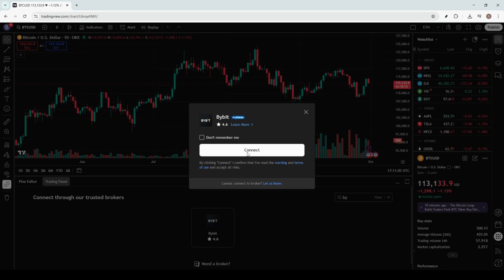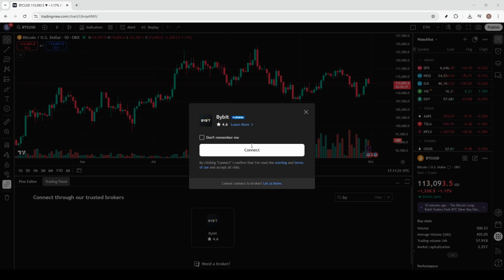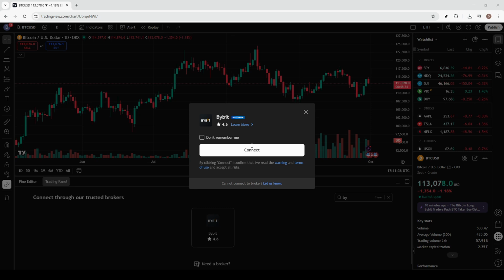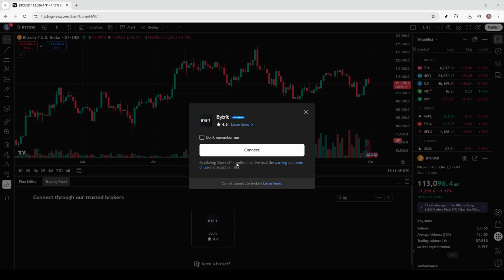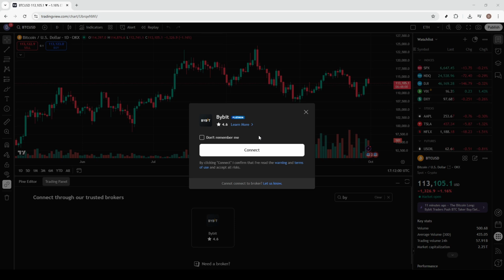How to connect Bybit to TradingView (2025 Guide)